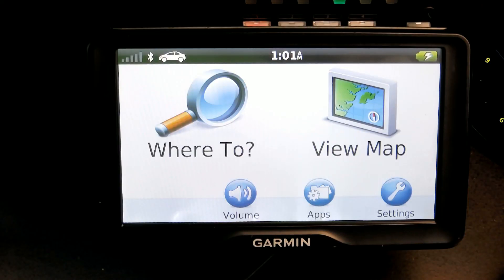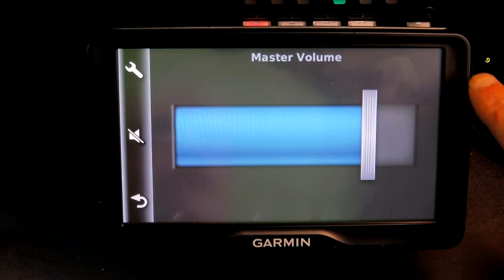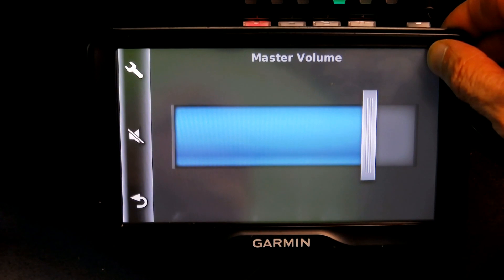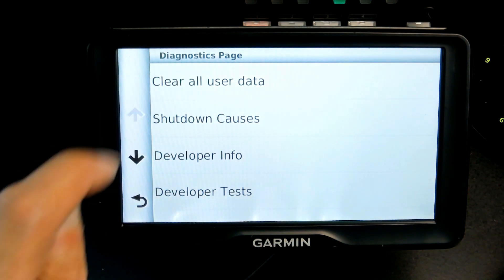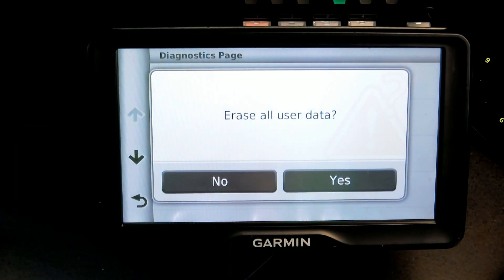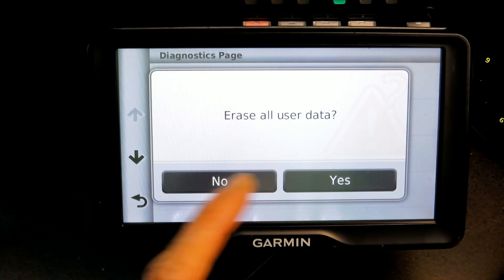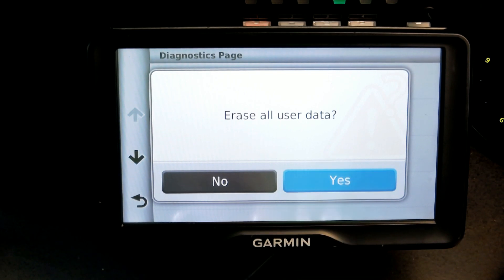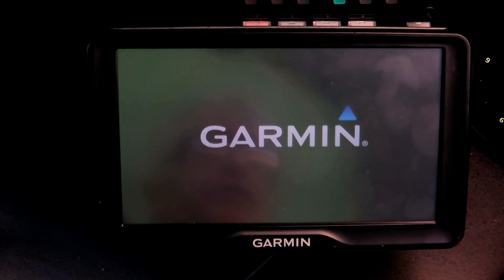How to Clear All User Data and Personal Information in a Garmin DEZL 760LM Truck GPS Navigation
Step by Step Guidance to clear all your personal information from your Garmin DEZL GPS Navigation System